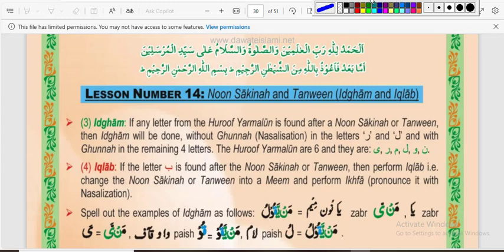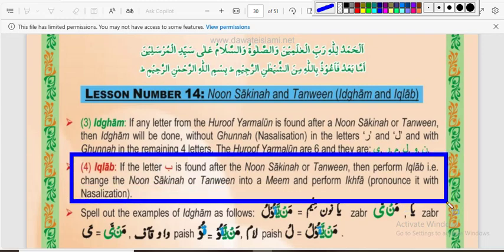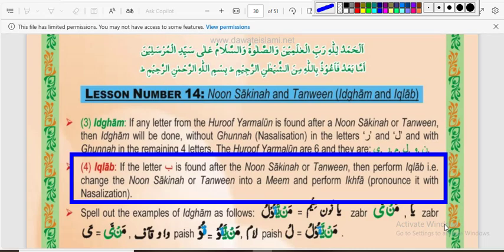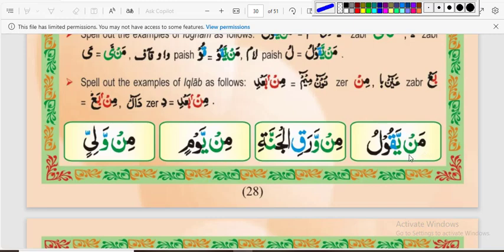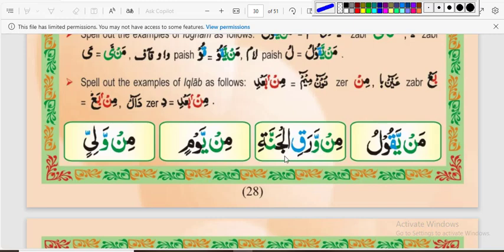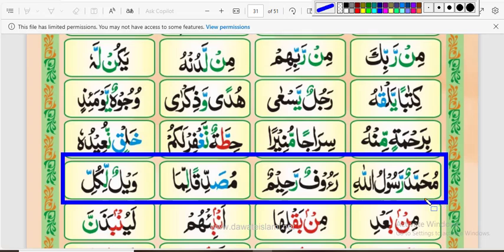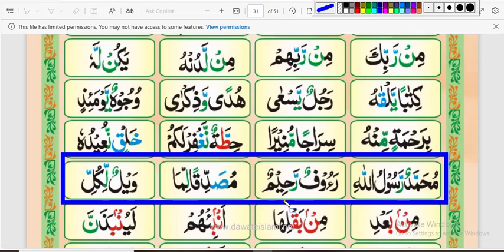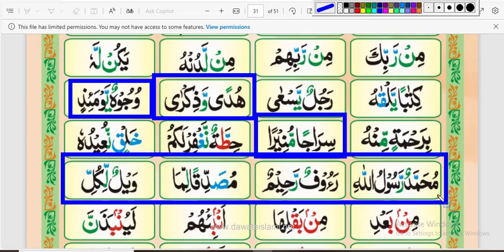LESSON NUMBER 14 IDGHAM AND IQLAB RULES, 6 letters of IDGHAM rule, 1 letter of iqlab rule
In this video the speedy and easy way is elaborated to memorize the letters of  the rule of IDGHAM AND IQLAB, how the letters can be distinguished and separated from the total ARABIC ALPHABETS.